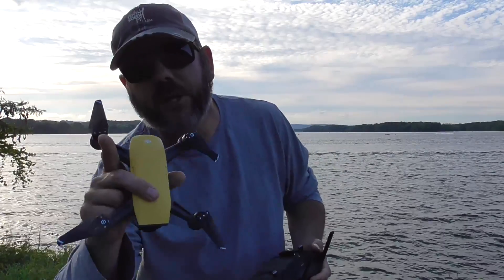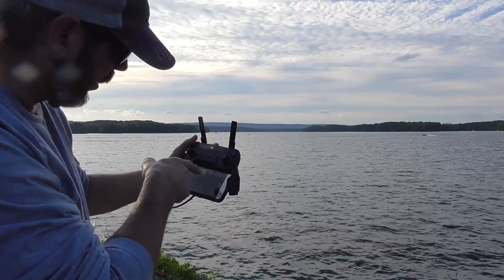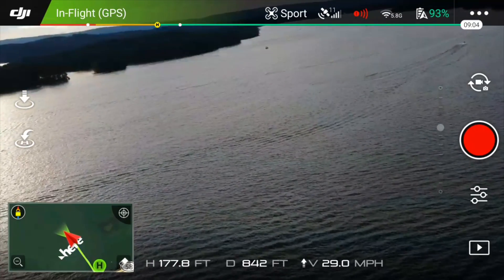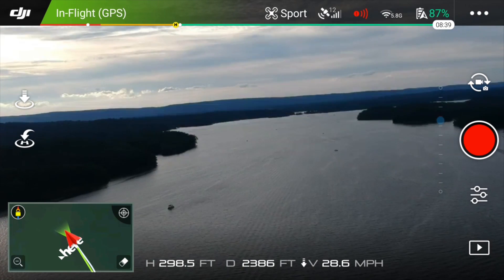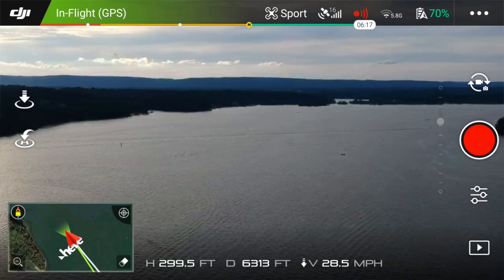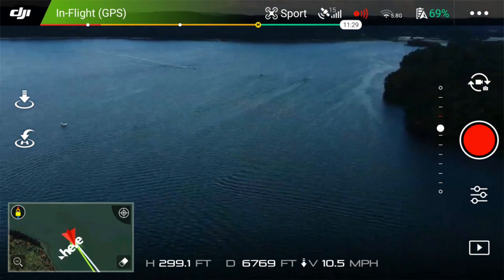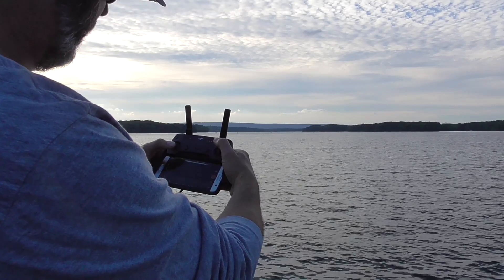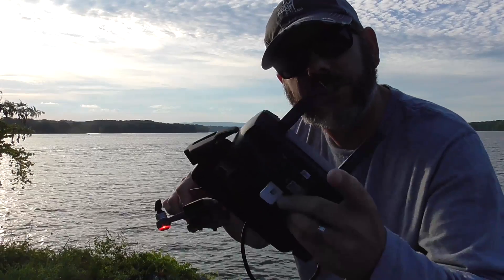DJI SPARK - USB CONNECTION - TAKING IT TO THE LIMIT PART 2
Connecting to the controller via USB connection. Will it help your DJI SPARK fly further?